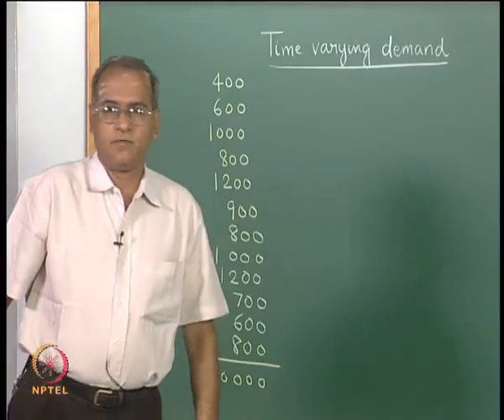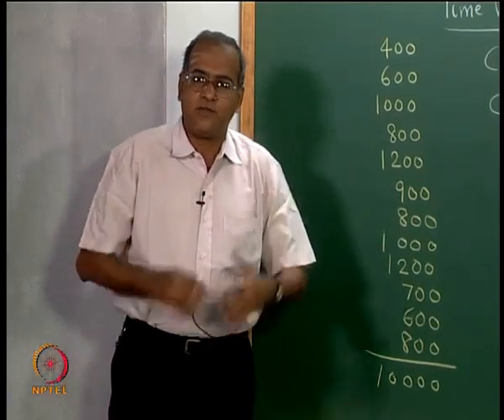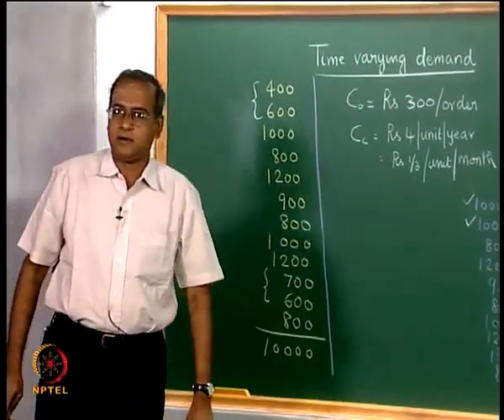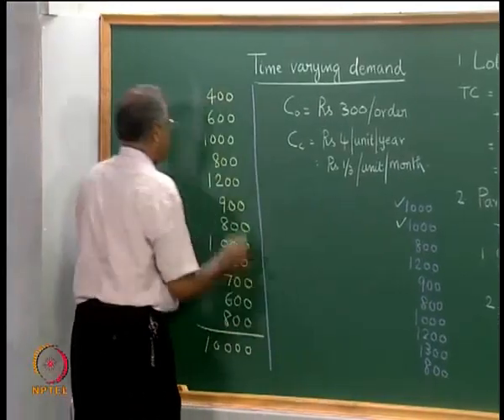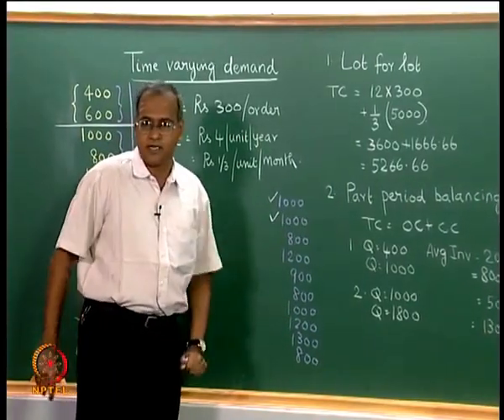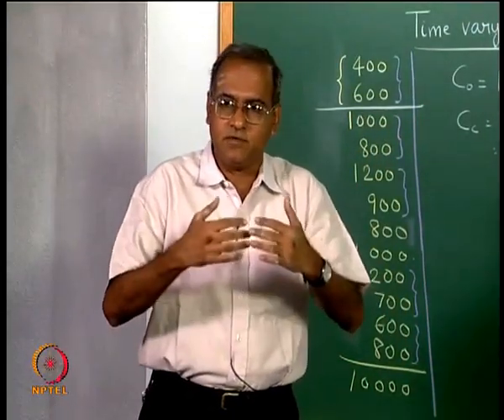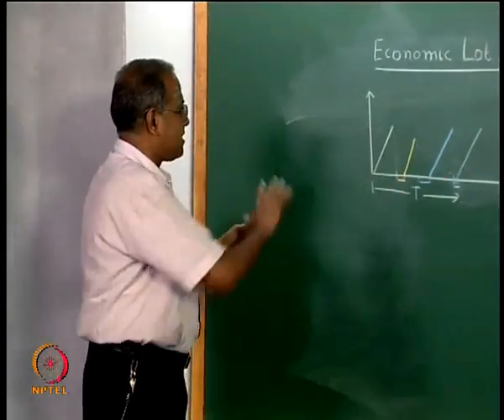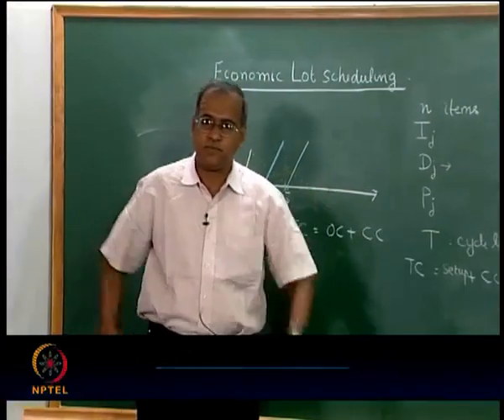Mod-05 Lec-18 Lot sizing -- heuristics